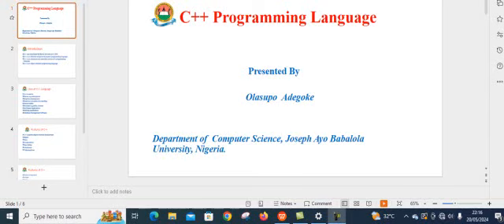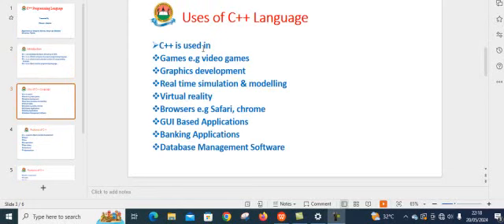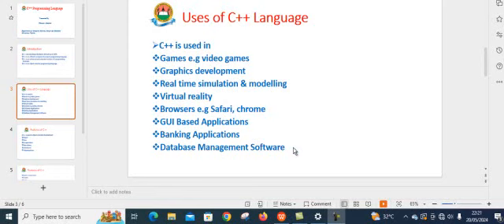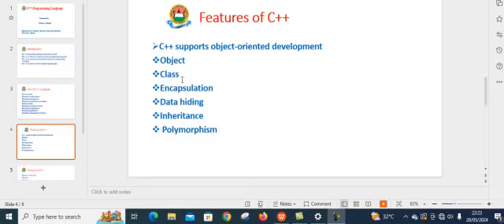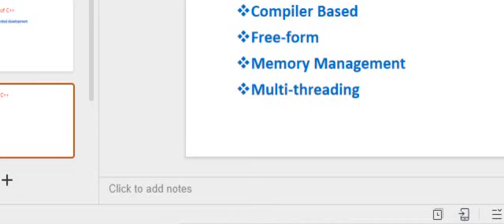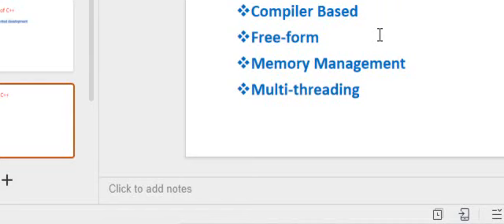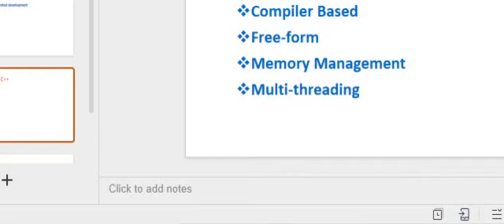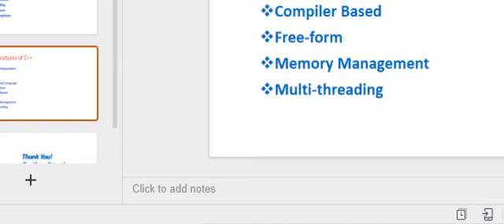Introduction to C++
In this video, we dive into the fundamentals of C++, one of the most widely used programming languages in software development. Whether you're a beginner or looking to refresh your knowledge, this tutorial covers the essential concepts, syntax, and basic structure of C++. Learn how to write your first C++ program and understand key programming concepts like variables, functions, loops, and conditionals.